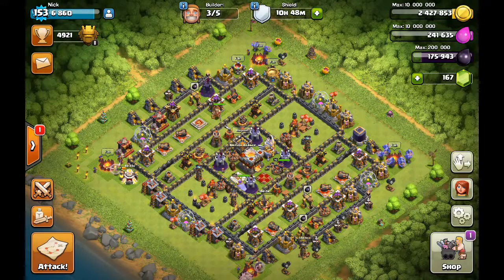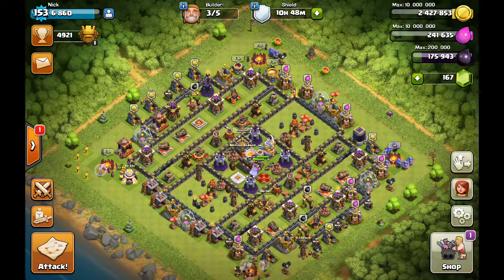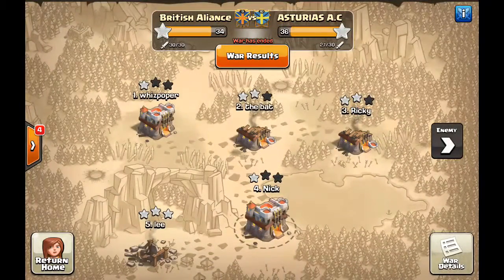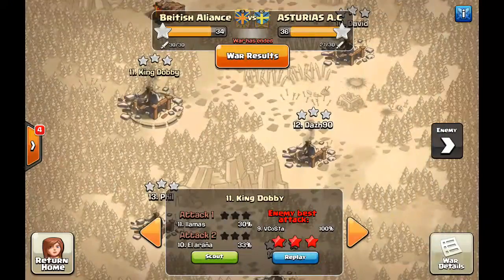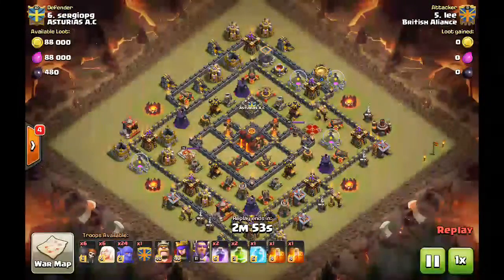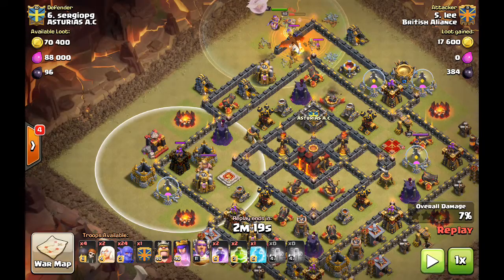War attacks and bowler angles